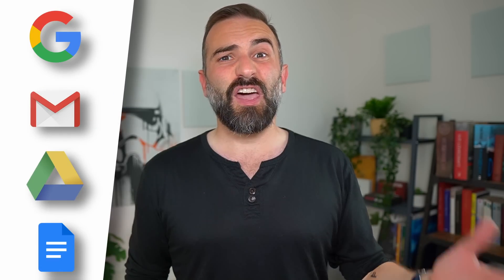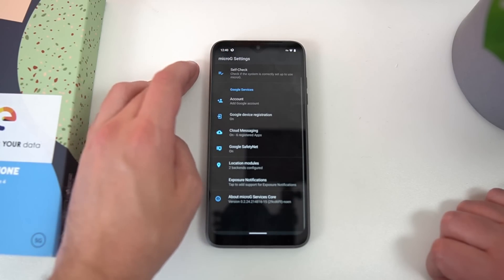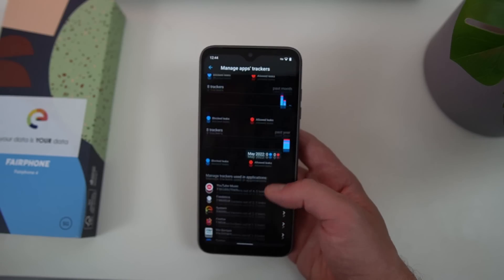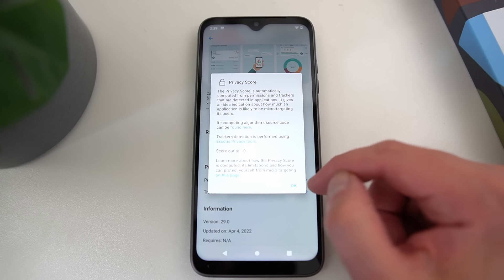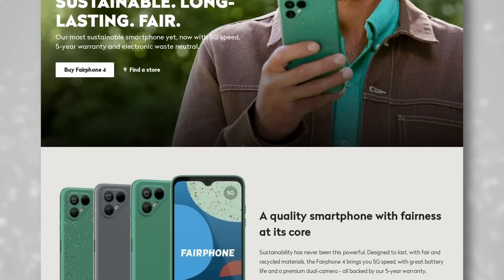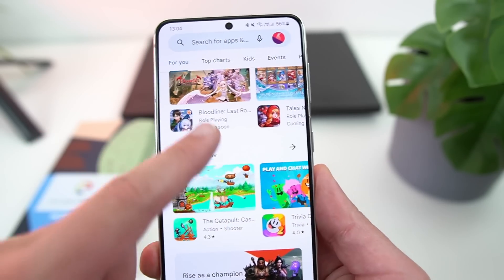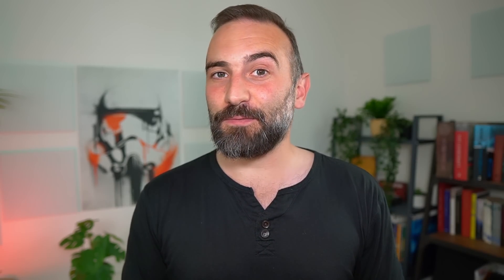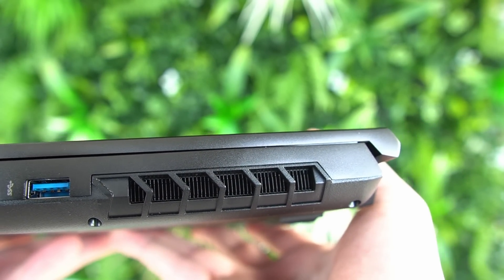Android without Google is now 100% usable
00:00 Intro
01:07 Sponsor: Secure and monitor your internet connection
02:02 What is /e/ OS?
04:17 What's new in /e/ OS 1.0?
06:28 App Support
08:32 Default apps and cohesiveness
10:01 FairPhone 4 Quick Look
13:36 Install /e/ OS on your smartphone
15:03 Will I move back to /e/ OS?
16:30 Sponsor: Get a 100% Linux compatible device from Tuxedo
17:32 If I was a rich man, lalalalala

They replace the default apps with their own, all based on open source applications, and the launcher with their own iOS like version, but they also remove the connectivity check that calls home to Google, as well as the time servers, they let you change the DNS servers, they remove the Google Play Services and replaced them with Micro G.

They offer users what they call Murena cloud, Murena being the global brand that regroups the OS, the services, and the smartphones they sell.

The Murena team was nice enough to send me a FairPhone 4 as a review unit, running /e/ OS 1.0.

The launcher is still a grid of apps, very iOS like, without an app drawer. Advanced privacy is a feature that lets you hide your IP address, provide a fake location, and denies all trackers. It will show you a graph of all blocked trackers, and you can manage these per app.

Instead of the Google Play Store, you get the App Lounge. It allows you to login anonymously, or using a Google Account, to let you buy paid apps.

I downloaded a bunch of apps, including my banking app, Twitter, Firefox, Youtube, Game Pass, Freeletics, or Youtube music, and they all worked flawlessly, as you'd expect.

The App Lounge still retains its privacy ratings, giving a score out of 10 for each app, powered by Exodus Privacy.

In terms of internals, /e/ OS is still based on Lineage 18.1, so it's on Android 11, but it does have all the latest security patches, and gets updated regularly.

I'm less excited about the FairPhone 4. While is absolutely love the mission behind this phone, it doesn't feel like a device that suits my needs.

First, it's pretty heavy, at 228 grams. But it doesn't have high refresh rate, and after using a phone and a tablet, and a PC screen that run at least at 100hz, the return to 60hz is brutal

It uses a snapdragon 750G with 5G support, it has 6 to 8GB of RAM depending on the storage, either 128GB or 256GB. The battery is 3900 mAh, and definitely lasts the whole day without any problems.

The cameras are pretty good, with dual 48MP on the back at F1.6 and F2.2 aperture, so you get a wide angle, and the selfie camera is 25MP at F2.2, with a small notch.

The phone itself comes in grey, green, or speckled green, I got the gray variant, and you can add a charger and cable optionally, if you don't already have them.

The price is pretty high too for these specs, at 579€, but that's the price you pay for a sustainable phone with a huge warranty and repairability. You also get a fingerprint reader

What if you don't want a fairphone but you like /e/ OS? Well, you can do that as well, after all I used it on a galaxy S8+ before.

They have 3 ways to get /e/ OS. First, you have their online store, where they offer a variety of devices, including the Fairphone 3 and 4, Galaxy S nines and S nines +.

Second, you can use their Easy Installer. Third, if your device isn't supported by the easy installer, you can just flash /e/ OS on a LOT of phones.